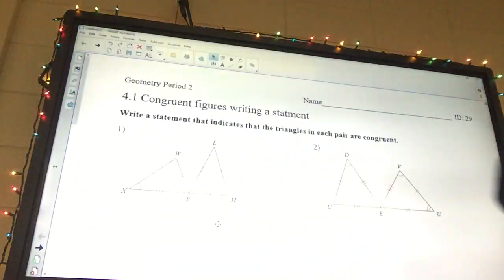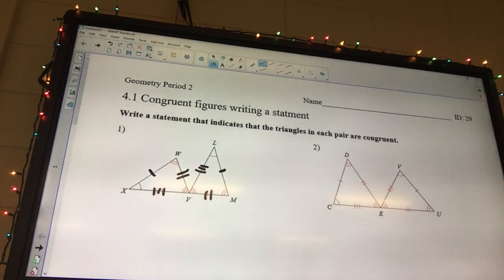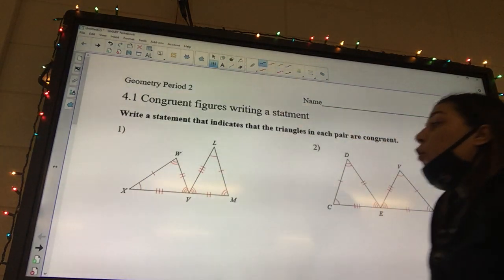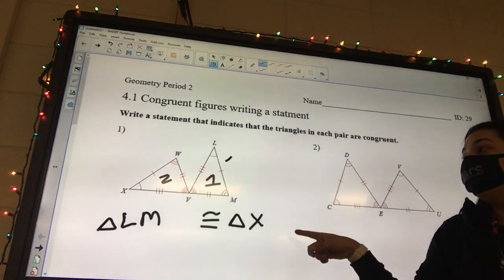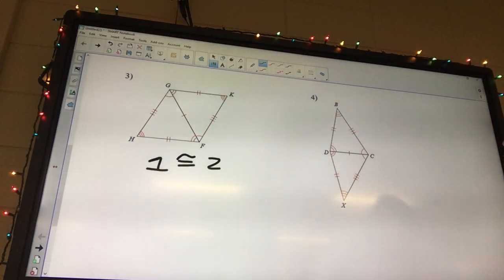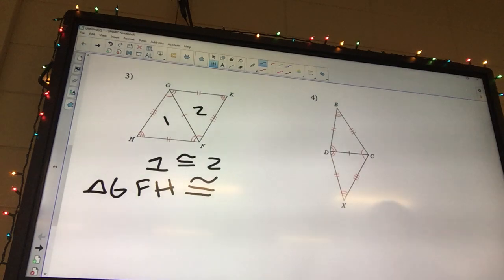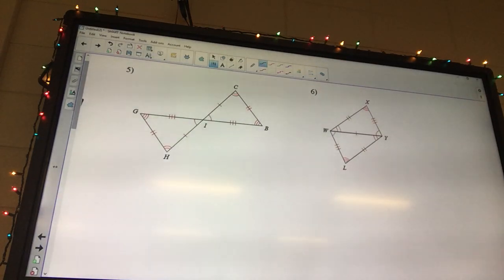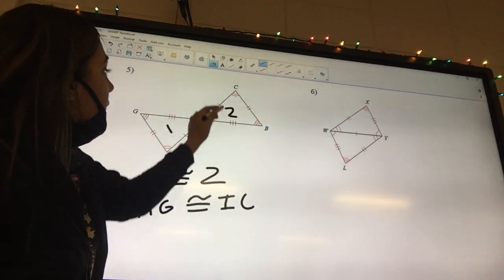Congruent figures writing a statement